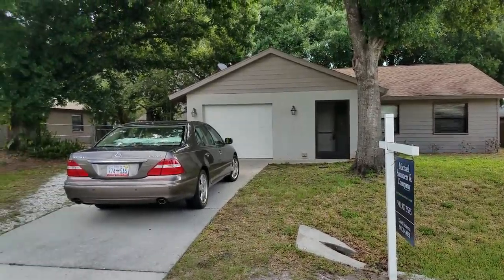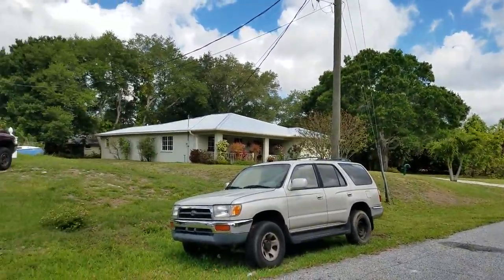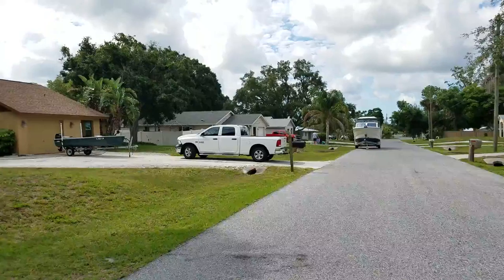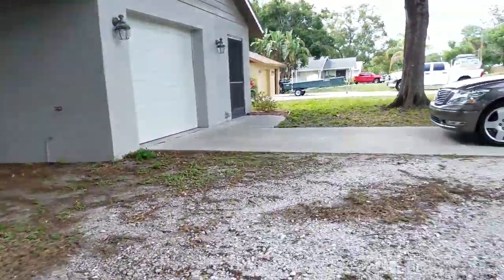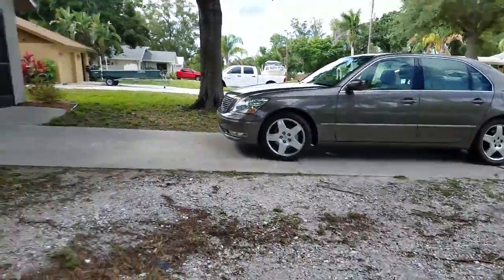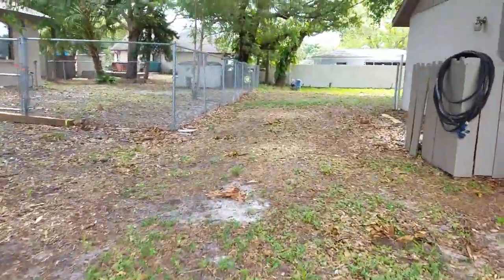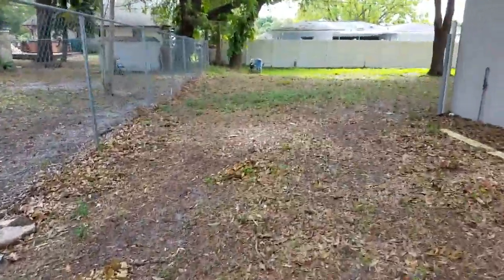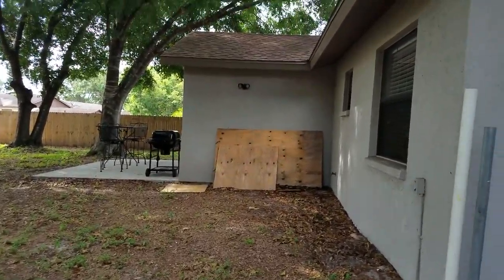715 PADGETT AVE, SARASOTA, 245K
OAK SHORE HEIGHTS List Price: $245,000
Minimum Lease Period: No Minimum Max Times per Yr:
Garage: Yes  Attch: Yes  Spcs: 1 Carport: No Spcs:
Garage/Parking Feat: Garage Door Opener
New Construction: No Proj Comp Date:
SqFt Total:

Located on a dead street in the desirable quiet neighborhood of Oak Shore Heights. This 2 bedroom 2 bath home has been completely updated. All appliances and air conditioner within 2 years. Security system, all new flooring, new garage door and opener. Close to Pinecraft, this home also gives opportunity for the perfect investment property. Spacious wooded lot with oak trees. This is truly a must see.

List Office: MICHAEL SAUNDERS & COMPANY